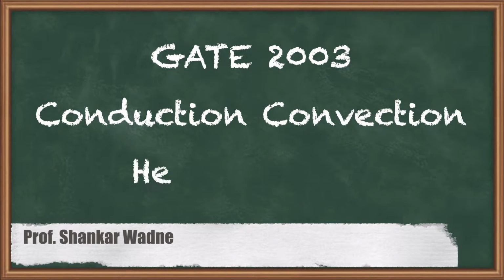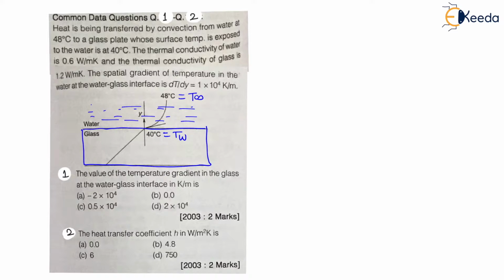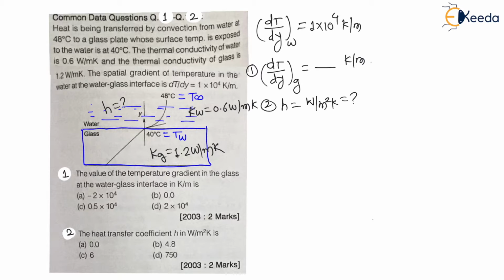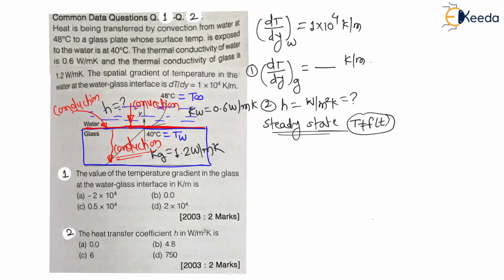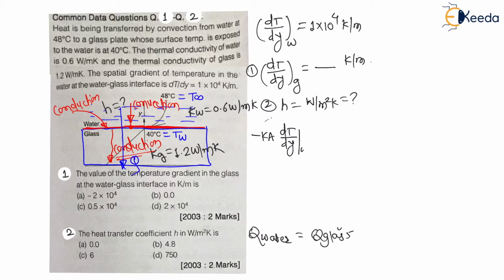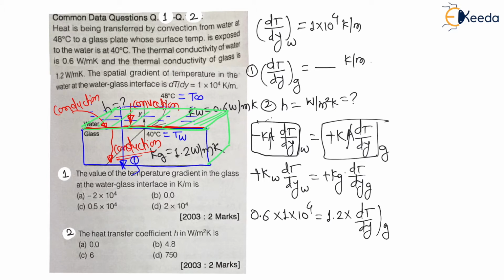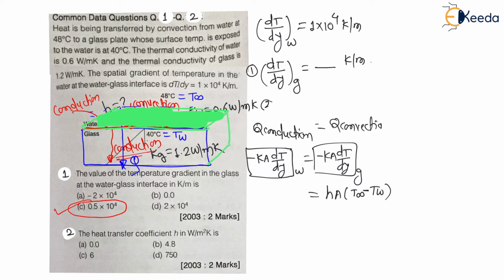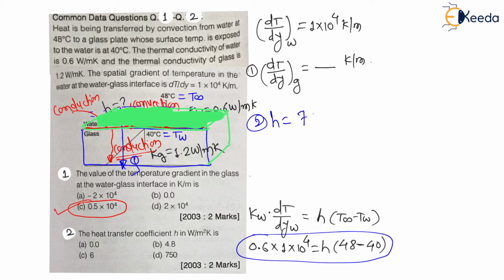GATE 2003: Conduction Convection Heat Transfer | GATE ME Heat Transfer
Welcome to our comprehensive guide on Conduction and Convection Heat Transfer as per GATE 2003 syllabus for Mechanical Engineering. In this video, we delve into the fundamentals of conduction, providing you with clear explanations and practical examples. You'll gain valuable insights into the concepts crucial for acing your GATE examination. Join us as we break down complex topics in an easy-to-understand manner. Don't miss out on this essential study resource!

Happy Learning.